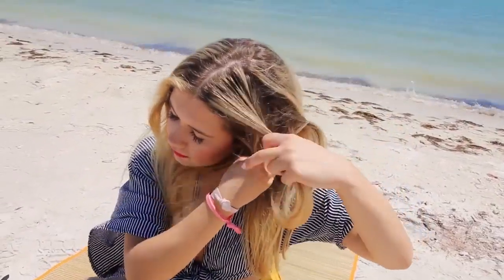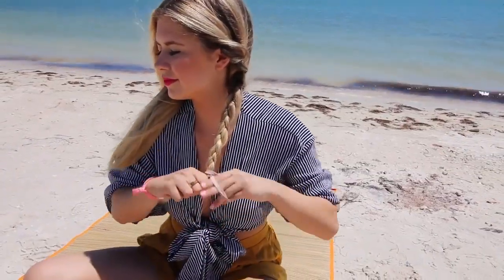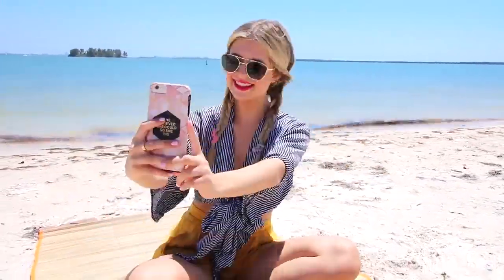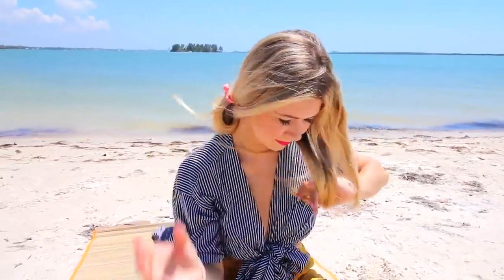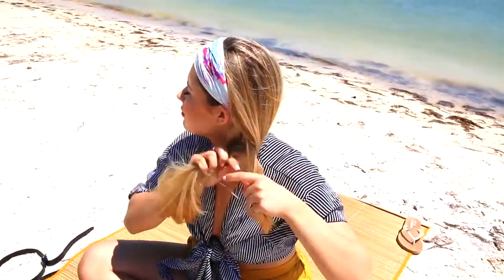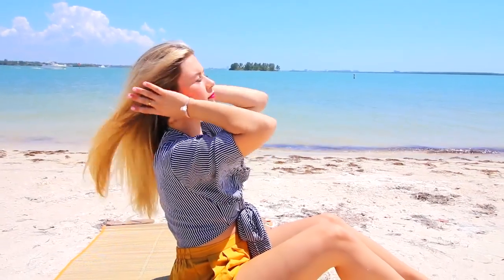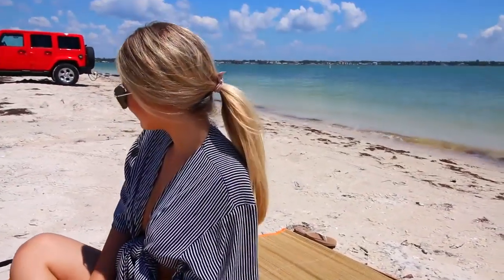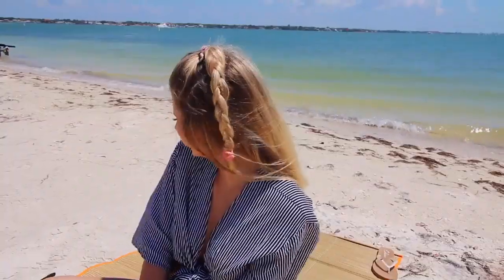Easy hairstyle for summer if you go to beach